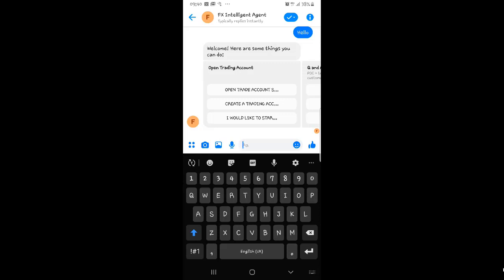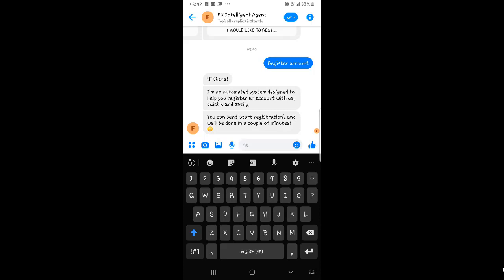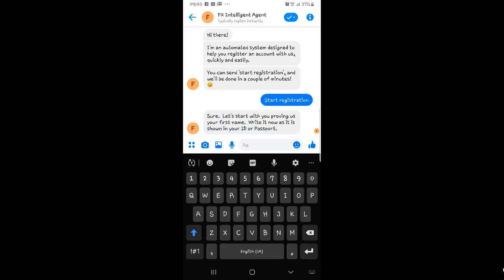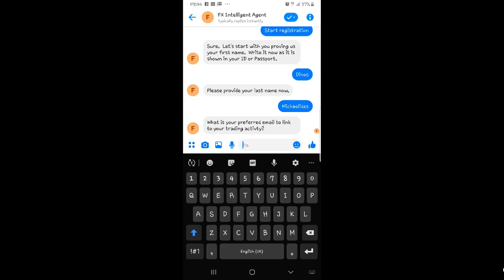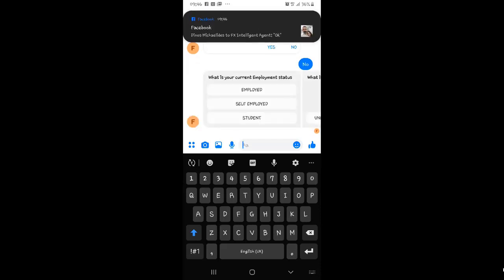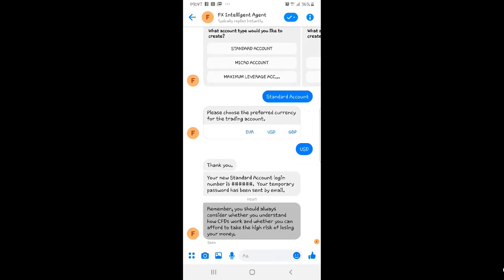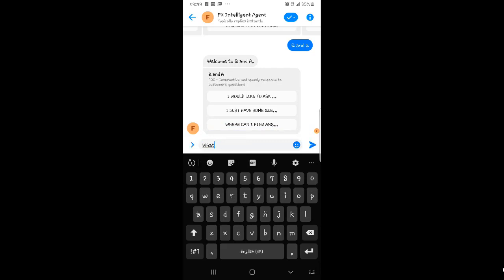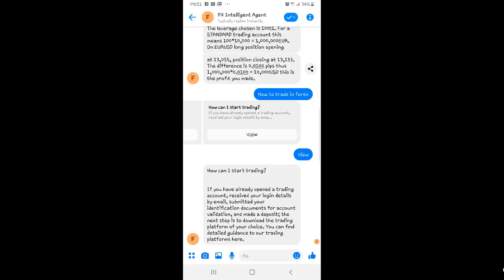Oracle POC Broker Chatbot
In this video I show some examples on how a brokerage firm in the retail financial services industry, can make valuable use of a chatbot.

Three examples in the video show:
1) A seamless registration experience
2) Interactive and improved UX for your audience questions and answers.
3) Integration with Trading Systems and how that can increase a traders experience with their broker of choice.